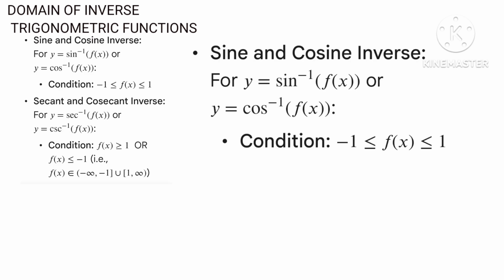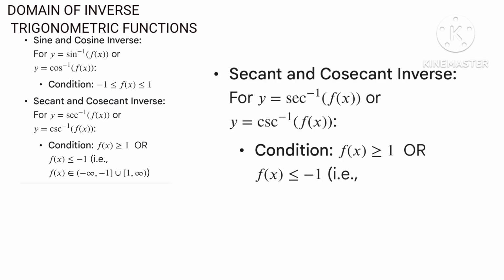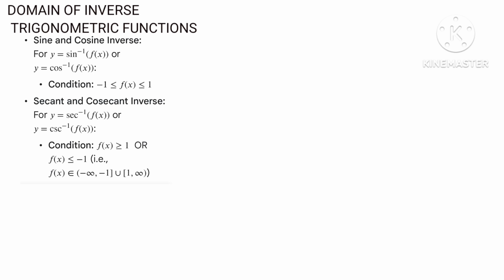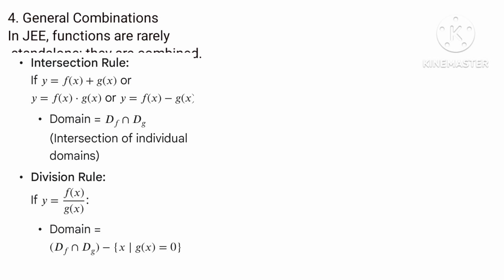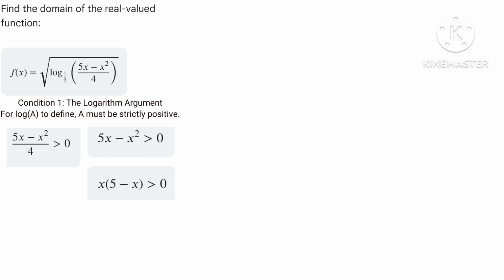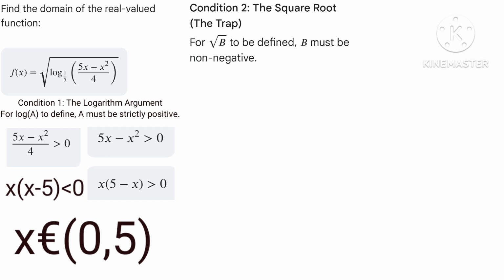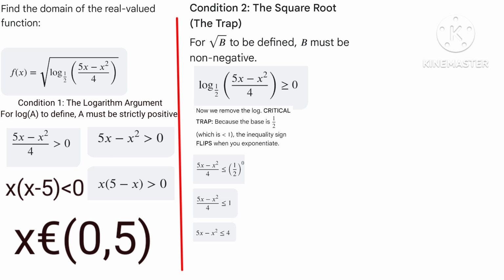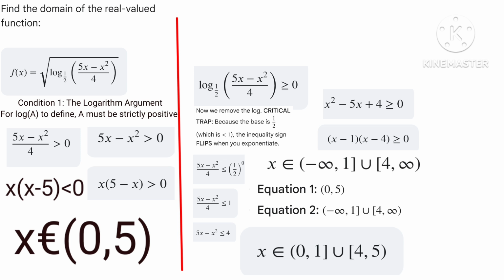Inverse trigonometry domain rule + problem solve on domain